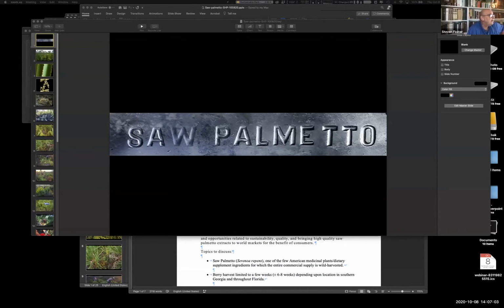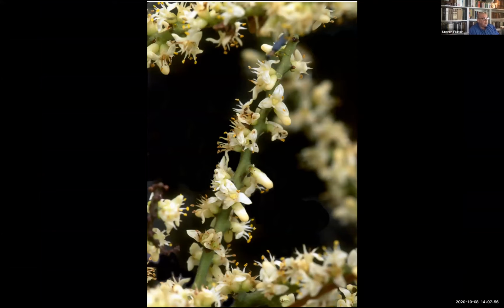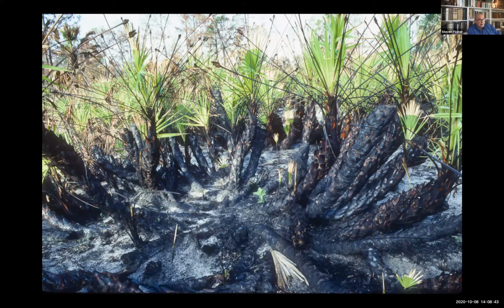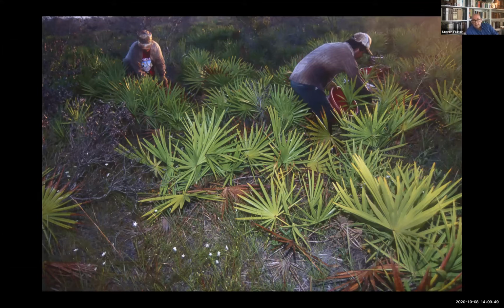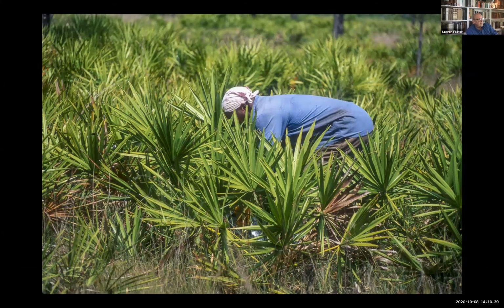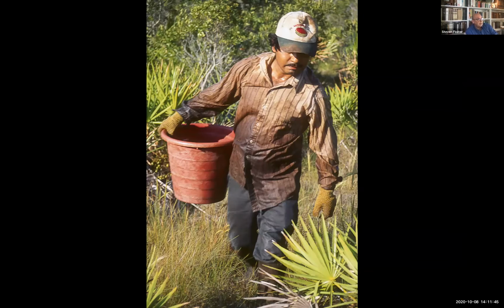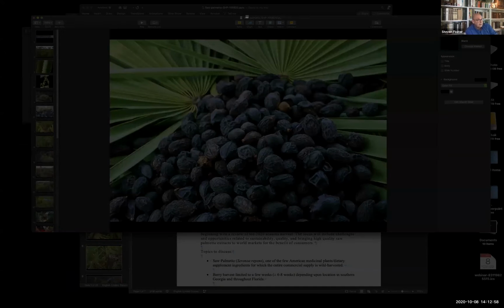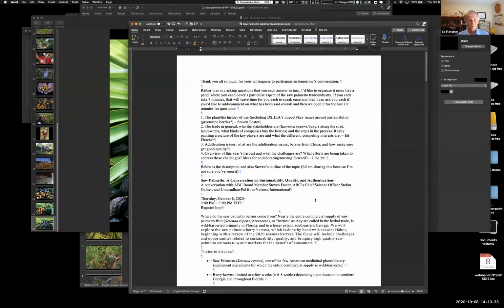Saw Palmetto: A Conversation on Sustainability, Quality, and Authentication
Saw Palmetto: A Conversation on Sustainability, Quality, and Authentication with ABC Board Member Steven Foster, ABC’s Chief Science Officer Stefan Gafner, Umasudhan Pal., CEO at Valensa International, and Edward Fletcher, President & COO at Native Botanicals, Inc.

Our mission is to provide education using science-based and traditional information to promote responsible use of herbal medicine — serving the public, researchers, educators, healthcare professionals, industry and media.

Since 1988, the American Botanical Council (ABC) has been educating consumers, healthcare professionals, researchers, educators, industry and the media on the safe and effective use of herbs and medicinal plants. ABC is an independent, nonprofit organization supported by thousands of members around the world.

From its headquarters in Austin, TX, ABC publishes HerbalGram, a peer-reviewed quarterly journal; HerbClip, a twice-monthly series of summaries and critical reviews of recently published herbal literature; and HerbalEGram, a monthly electronic publication. ABC is also the publisher of four books, including The ABC Clinical Guide to Herbs, a continuing education and reference book, which contains monographs on the safety and efficacy of 30 popular herbs.